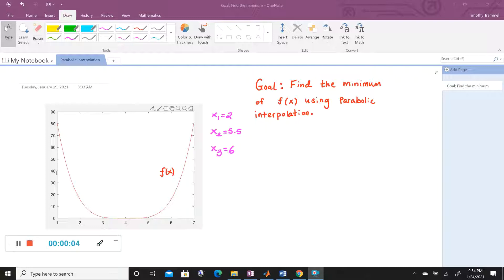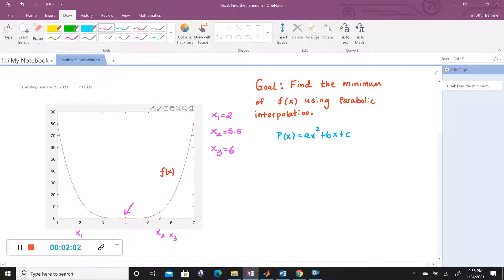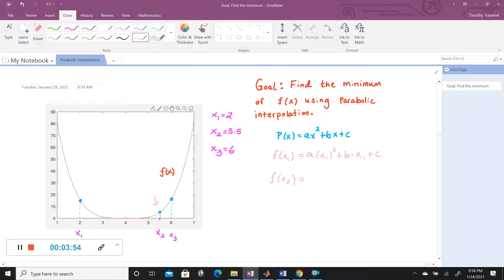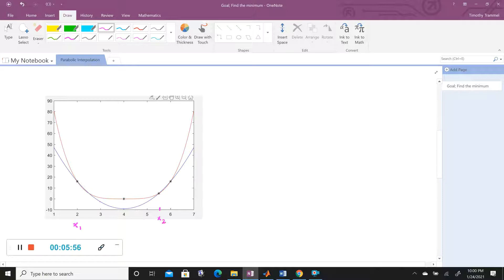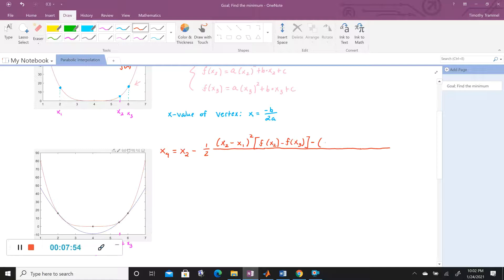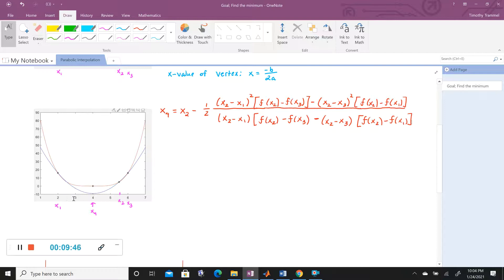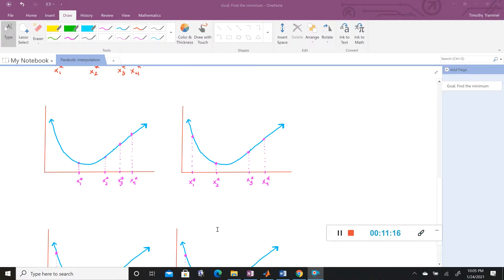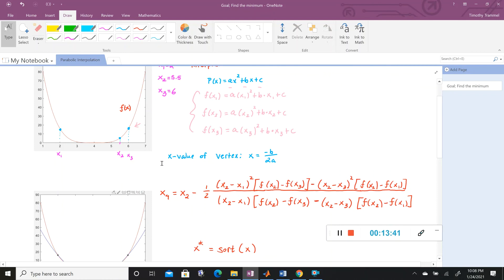Optimizing With Parabolic Interpolation